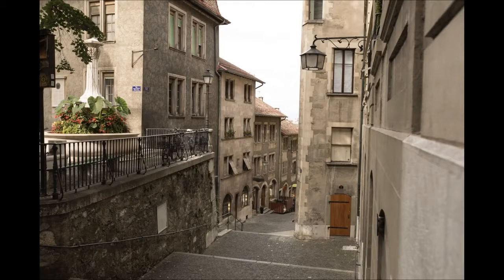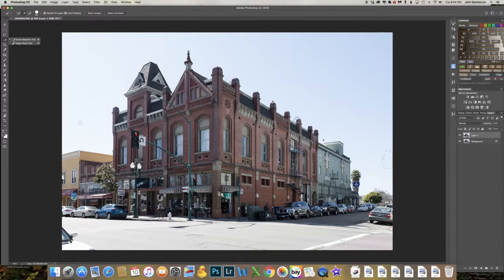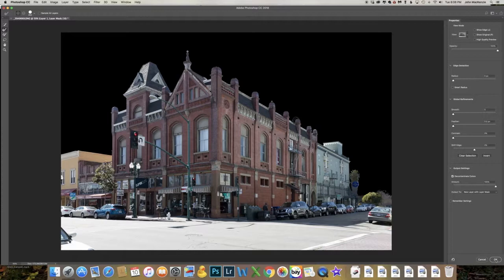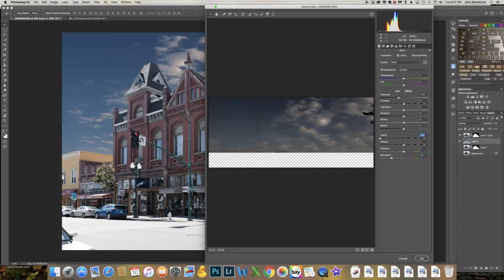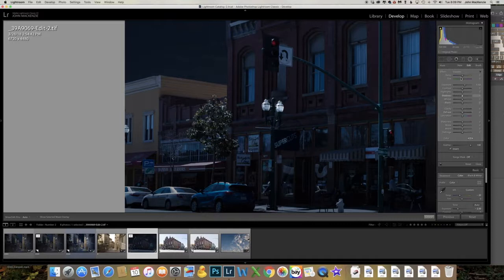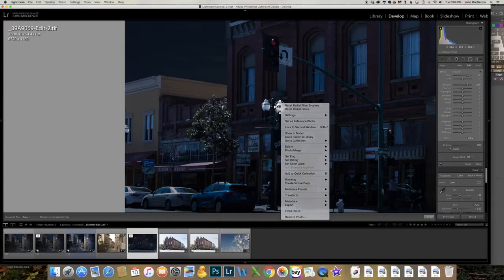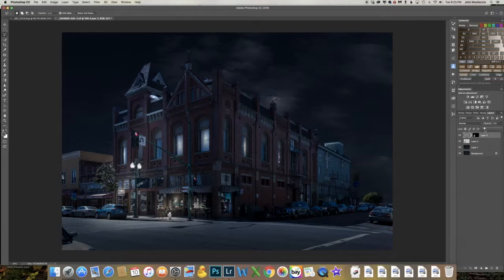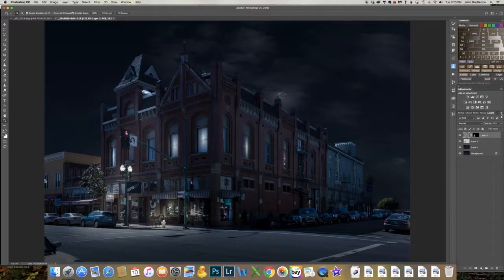From Day to Night in Lightroom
Lightroom tutorial describing how to change a daylight photo into a night scene